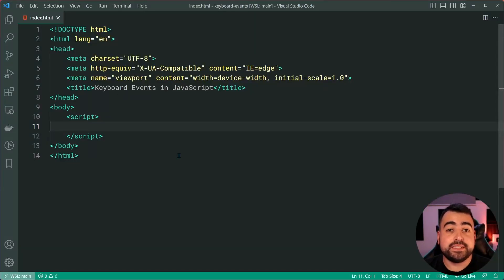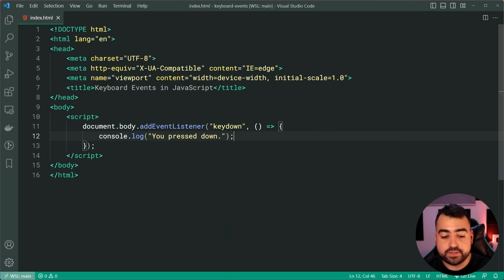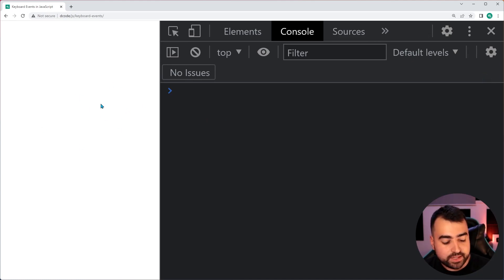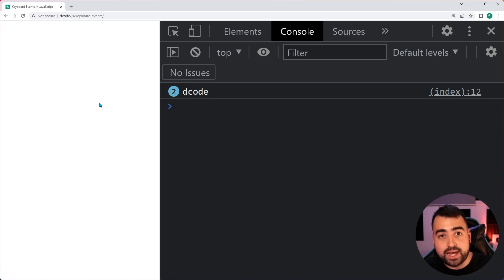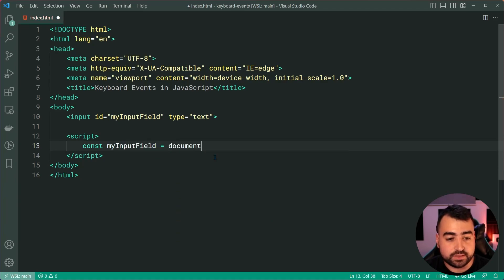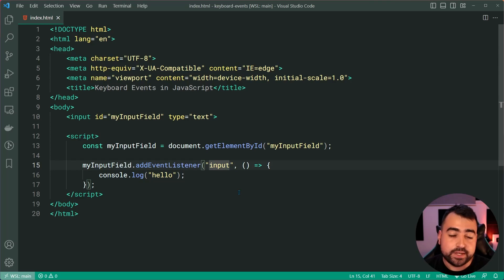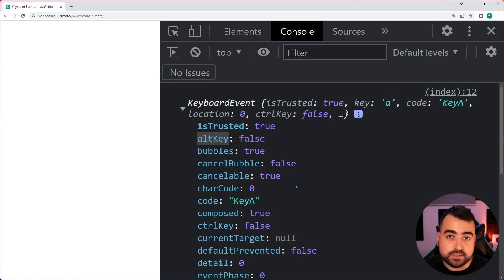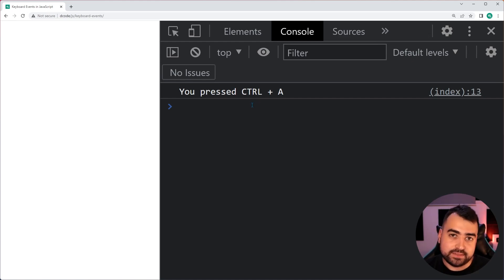How to Interact With the Keyboard - JavaScript Tutorial for Beginners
In today's video, we're going to have a look at interacting with the keyboard using JavaScript within the browser. More specifically, I'm going to take you through the different available keyboard events such as 'keydown' and 'keypress' as well as the keyboard event object.